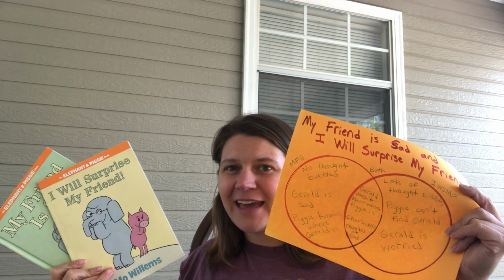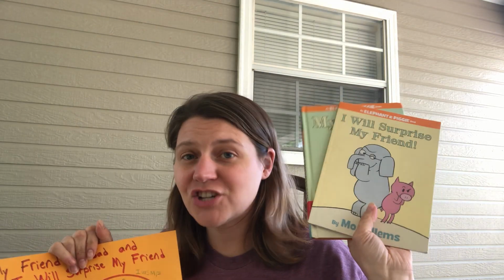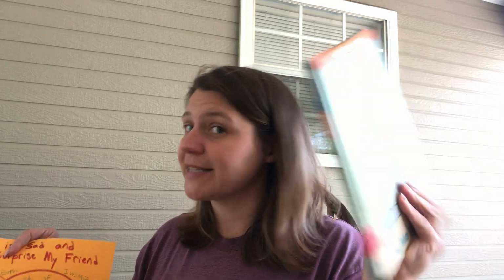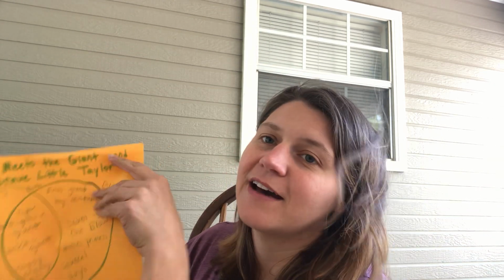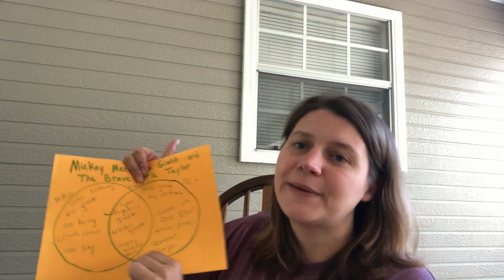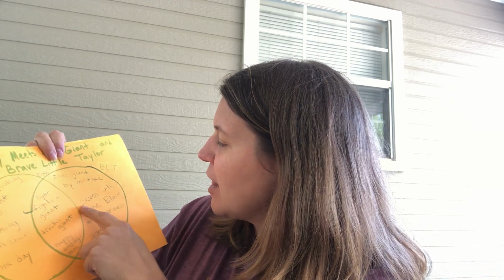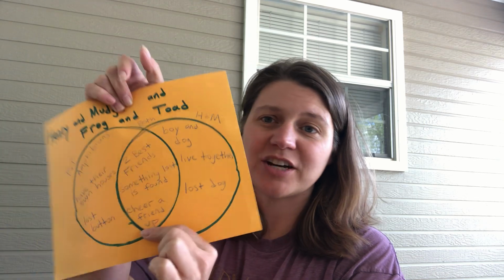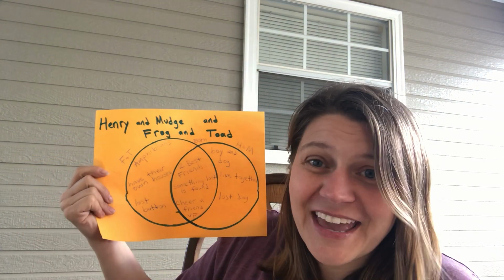Mrs. Roton’s Reading Challenges: Compare and Contrast